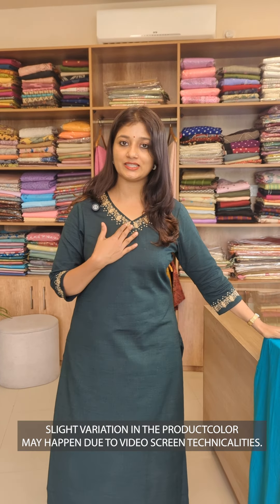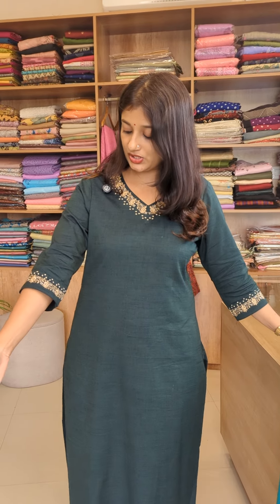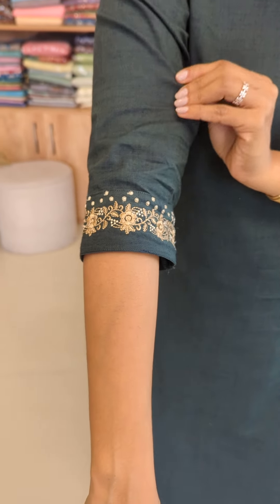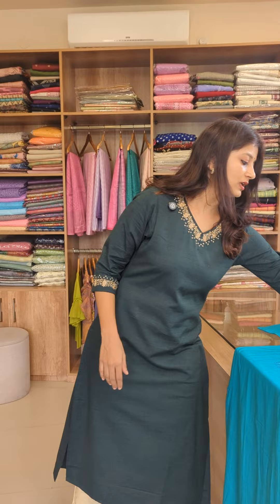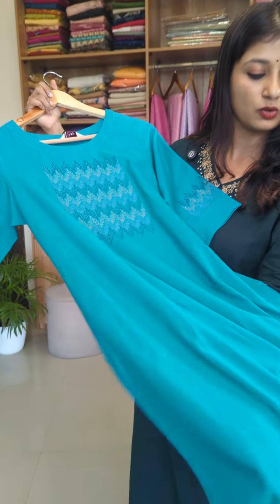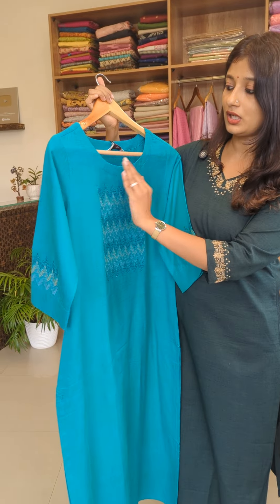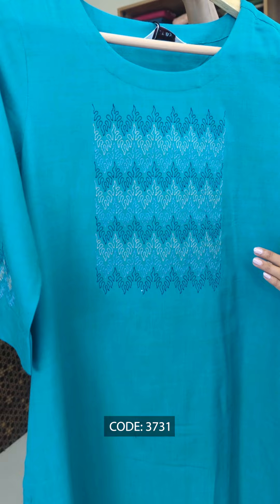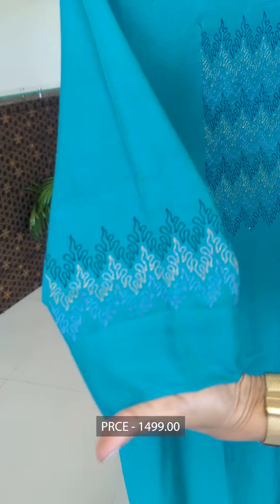Pure Cotton Slitted Kurti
Cotton Slitted Kurti
DCT CLOTHING STORE
Sumi Nirenjan